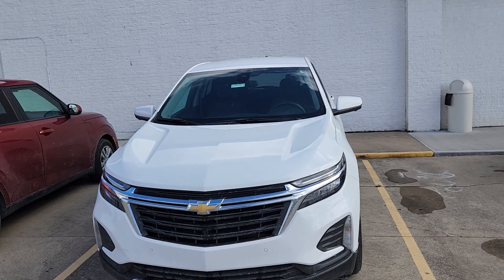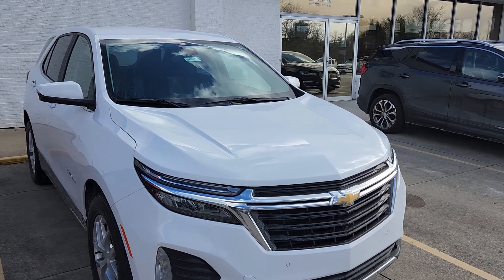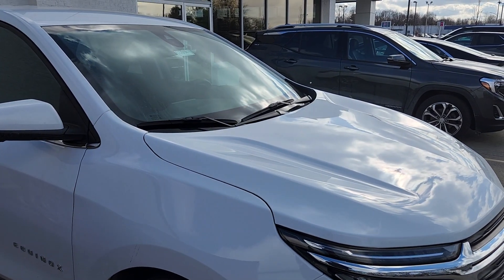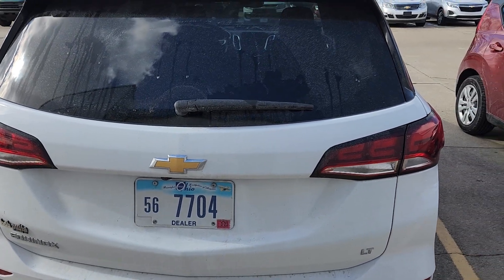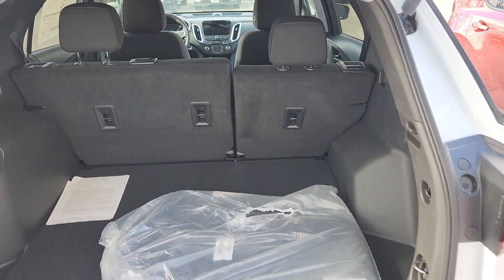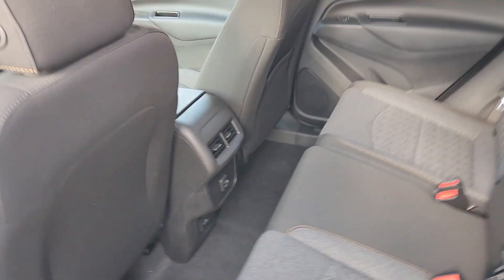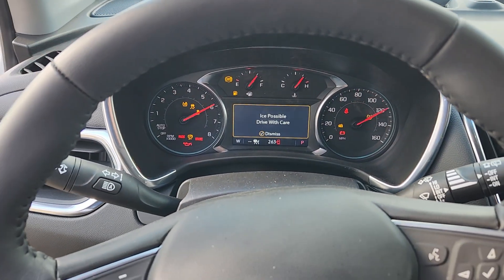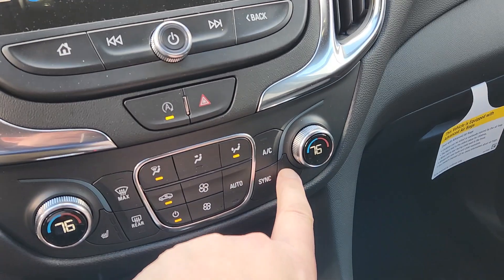2022 Chevy Equinox LT Summit White with Confidence & Convenience Package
2022 Chevrolet Equinox LT FWD with 263 miles (still new, being used as our service shuttle).

MSRP $31,885 and we are honoring GM Employee and Supplier pricing.  We are discounting it $1,895 dollars plus you have a customer cash rebate for $1,000 making the sale price $28,990.

Confidence and Convenience Package including front and rear park assist, rear cross traffic alerts and side blind zone alerts.

Also has heated front seats and steering wheel plus much more.

Located in Lebanon Ohio near Cincinnati and Dayton.